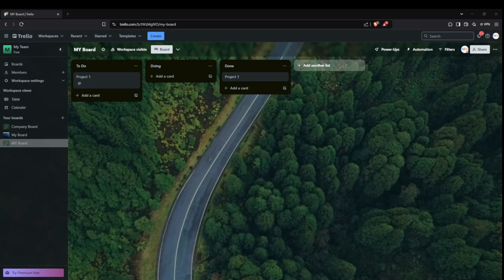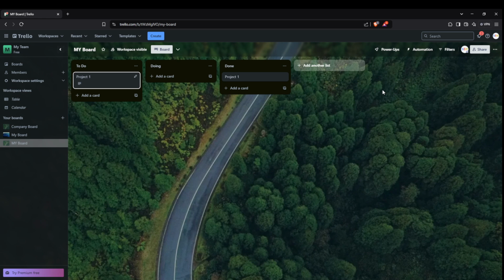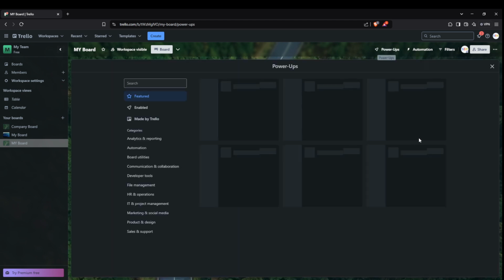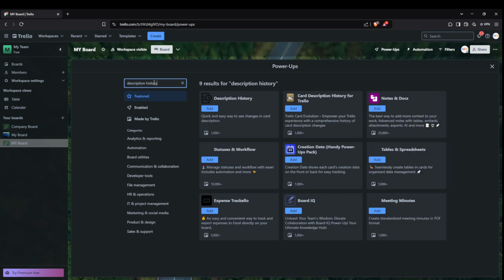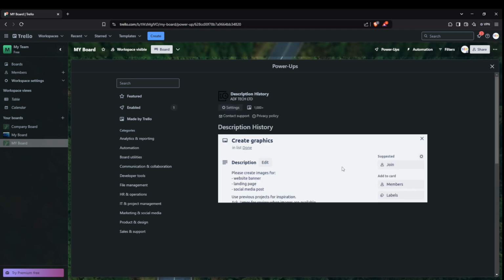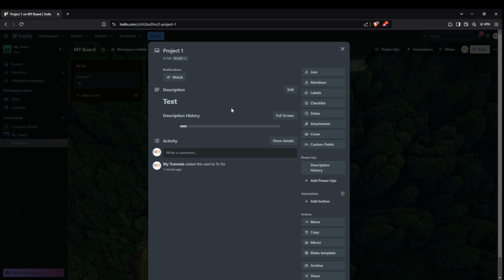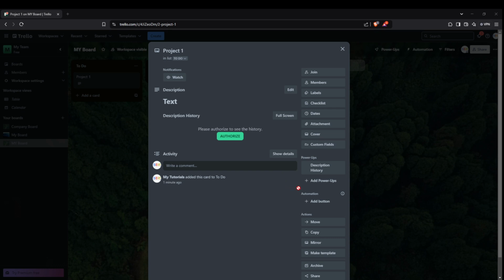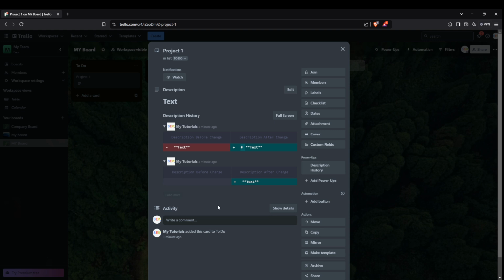How to See Edits on a Trello Card Description [2025 Full Guide]